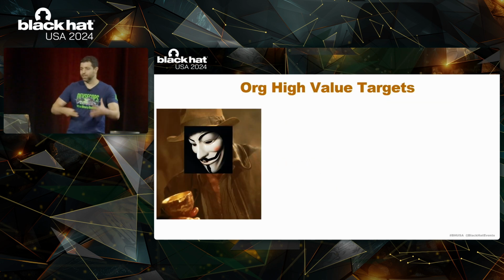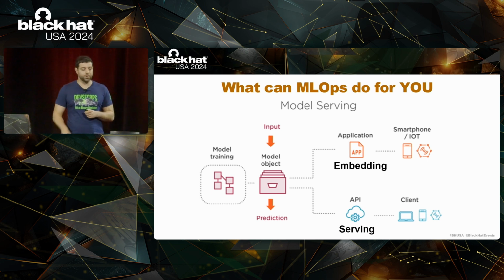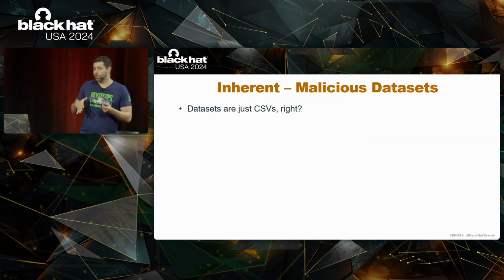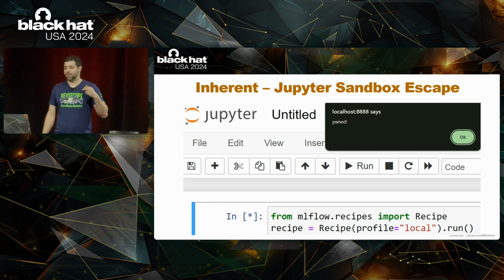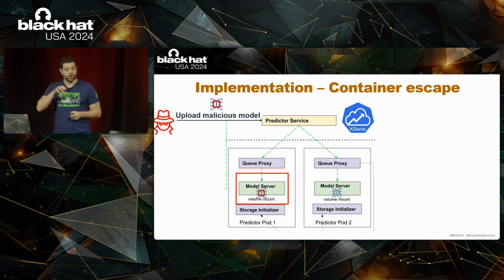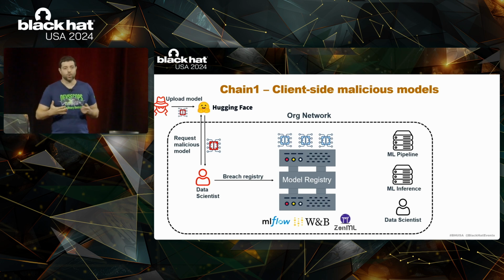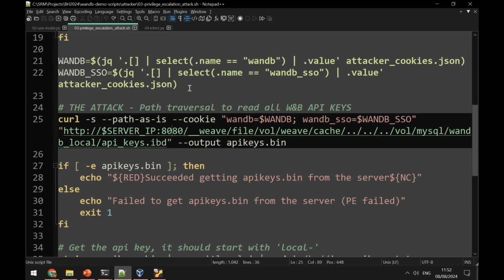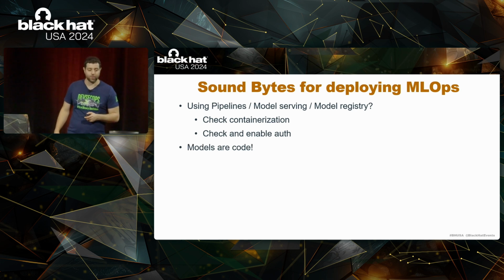From MLOps to MLOops - Exposing the Attack Surface of Machine Learning Platforms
Following the widespread adoption of AI, ML and LLMs, organizations are required to facilitate MLOps. The easiest way to streamline these processes is to deploy an open-source ML platform in the organization, such as MLflow, Kubeflow or Metaflow, which supports actions such as model building, training, evaluation, sharing, publishing and more.

Our talk will explain how MLOps platforms can become a gold mine for attackers seeking to penetrate the organization and move laterally within it - we will present an analysis of the six most popular OSS MLOps platforms, showing how each MLOps feature can be directly mapped to a real-world attack. We will demonstrate how server-side and client-side CVEs we discovered in multiple platforms can be used for infecting both the MLOps platform servers and their clients (data scientists and MLOps CI/CD machines).

Most importantly - we will illustrate how the inherent vulnerabilities in the formats used by these MLOps platforms can be abused to infect an entire organization, even when the platforms are fully patched!

The talk will provide insights both for red teams and blue teams - attendees will gain knowledge on how to better deploy an MLOps platform in the organization, how to brief users of these platforms and how each feature of these platforms can be attacked.

By:
Shachar Menashe  |  Sr. Director Security Research, JFrog